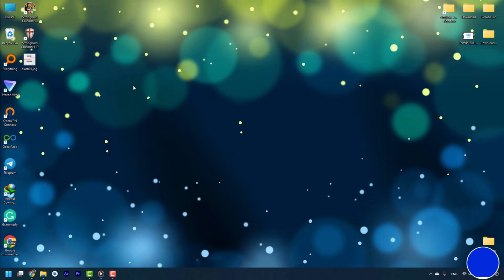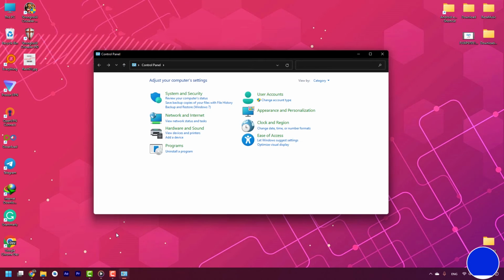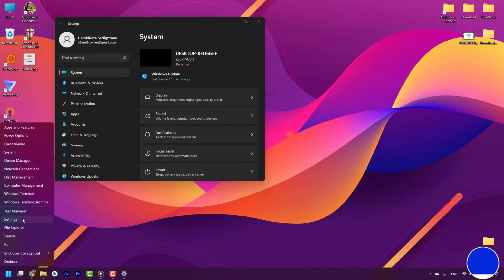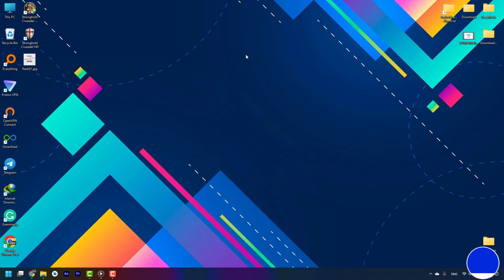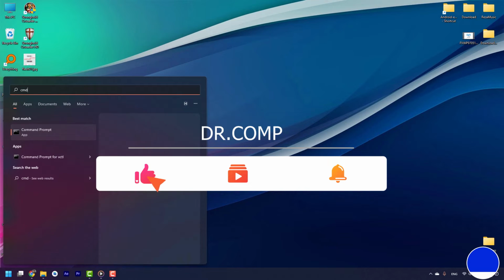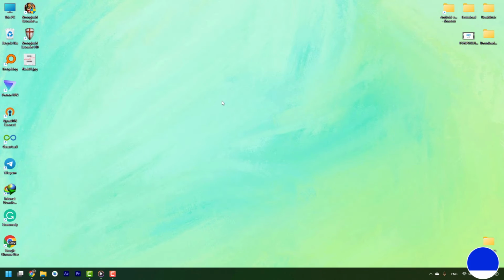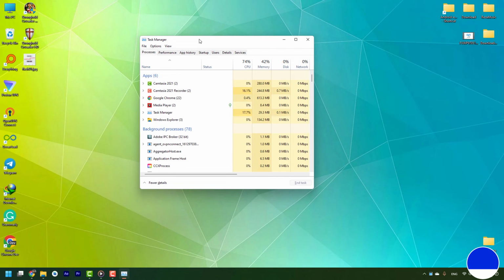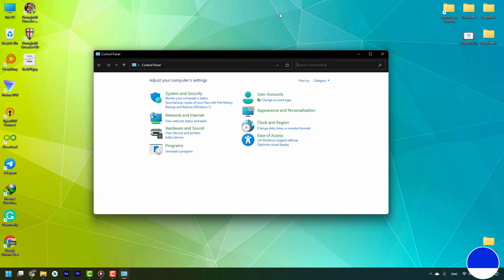Eight ways to OPEN windows CONTROL PANNEL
When I was going to school I try different ways, for example, I change the street valleys and this kind of thing to just find a way which is impressive to me.
There are more than three ways to do anything in Windows
In this video, we are going to find eight ways to open the control panel on windows.
I just know these 8 ways for opening the Microsoft windows control panel If you know another way to open the control panel on windows type it for me in the comment section I will pin it.
You can do these ways on Microsoft windows 10 and windows 11 so let's jump to the screen:

First way:
open the Start menu then type control panel

Second way:
We need to open the run menu window to open that press Logo+R type control on that and it will open the control panel for you.

Third way:
Right-click on the start menu on Microsoft windows before 1903 you will see the control panel if you don't see it you can use setting instead of that because Microsoft is going to remove the control panel and add the control panel features into the settings. or you can use the search and search control pannel on that part

Fourth way:  instead of Right clicking on the start menu you can use this shortcut Logo+X then do the things I told you on the third way

Fifth way:
using the address bar.
open this pc and type control on the top of that

Sixth way:
Using CMD and Powershell
type cmd on the run menu then type control on that control panel it will be open.
type Powershell on the run menu and on that you can type control after that control panel it will be open for you
If you want to open windows Powershell and cmd in another way use the Logo + X shortcut or type them on the search part of the start menu on windows

Seventh way:
Using task manager
we use this way when our windows is freeze  we use the Ctrl + Alt + Delete shortcut then open task manager or you can use CTRL + SHIFT + Escape to open the task manager
on the task manager press on the file then choose run new task then type control on that as you can see control panel is open

Eighths way:
Using the setting window for opening the control panel
go to the setting  then search control panel on that the control panel it will be open for you

All done these are the ways I know When you watch this video maybe at first you think why I should know these eight ways but the important thing is we learn too many other things with each other too.

In this video, we're going to show you eight easy ways to open the Windows Control Panel. These ways include using the keyboard, using the mouse, using menus, using windows shortcuts, and more!

If you're ever stuck and can't figure out how to open the Windows Control Panel, these tips will help you get started fast. By following these simple steps, you'll be able to access all of the important settings in the Control Panel quickly and easily!

In this video, we're going to show you eight easy ways to open the Windows Control Panel. Whether you need to change your computer's settings or just manage your applications, these methods will help you quickly and easily access the Control Panel.

Whether you're a beginner or a seasoned Windows user, these methods will be easy to follow and help you manage your computer faster and easier! So put on your glasses, find your mouse and learn how to open the Windows Control Panel!

In this video, we're going to show you eight ways to open the Windows control panel. This is a very important tool that you'll use a lot while using your computer, so it's important to be able to access it quickly and easily.

We'll cover how to open the control panel in Windows 8, Windows 10, and Windows 7, as well as in the Windows Vista and Windows XP versions of the operating system. With these methods, you'll be able to manage your computer easily and quickly!

video timestamp:
00:00 intro
01:00 First way to open the control panel on windows
01:28 Second way to open the control panel on windows
02:00 Third way
02:53 fourth way
03:23 fifth way
03:45 sixth way
05:00 Seventh way to open the control panel by using the task manager
06:17 way number eight, using setting to open control panel
06:39 ending

drcomp
photoshop tutorial
learning windows10
windows
Microsoft Windows
Windows 10
windows11
learning windows 10
windows tutorial
tips and tricks
how-to videos
tips
tricks
computer tutorial
installing windows
PC tutorial
Microsoft windows tutorial
RezaSediq